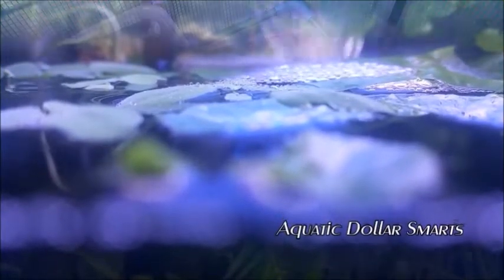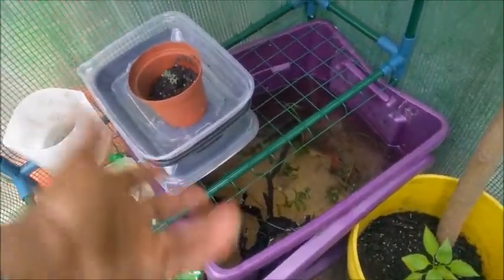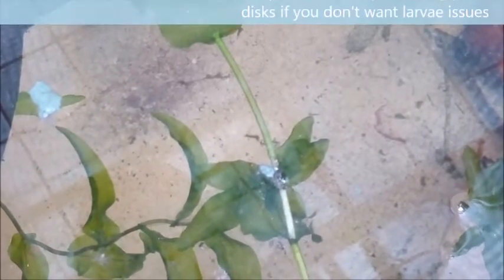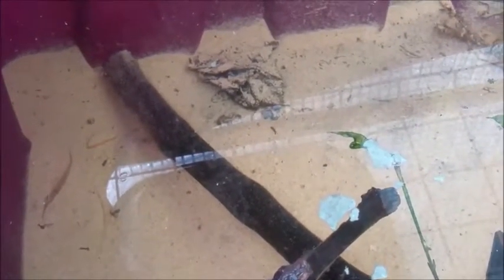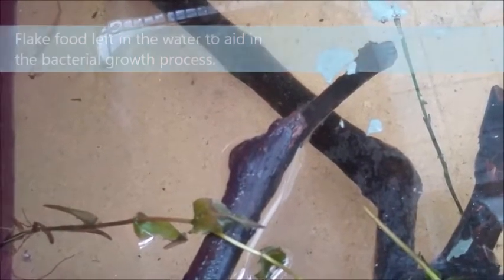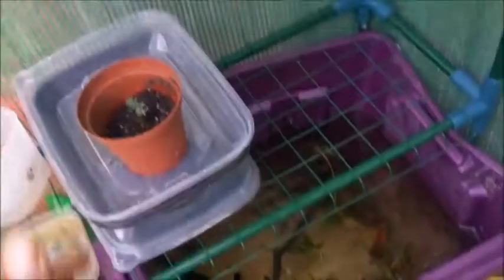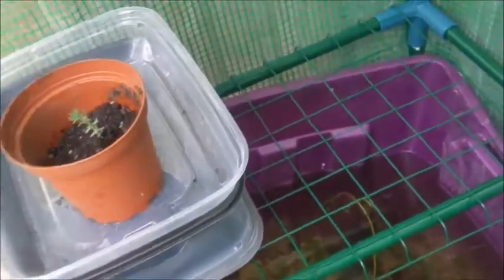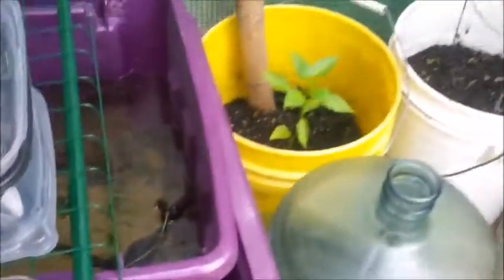What's that in your pond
How close do you look at your pond.  I found out why my fish are so hesitant to eat the prepared foods I've been offering.  They're getting fat off mosquito larvae.  You can avoid big mosquito problem by adding larvae eating fish such as tetras, white clouds and others while the weather allows.   If you want to rid you ponds of potential mosquito larvae here is a link to the mosquito disks.  They are harless to fish: